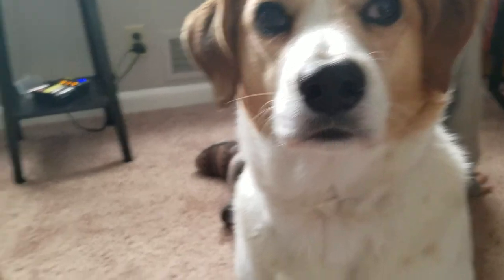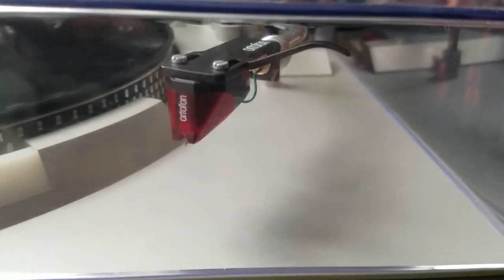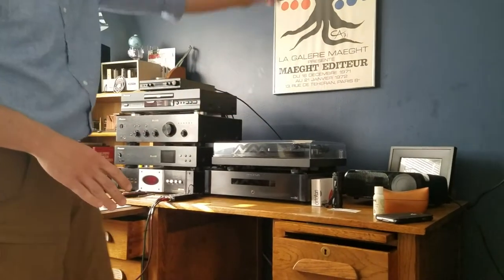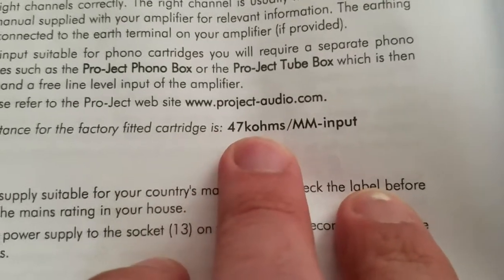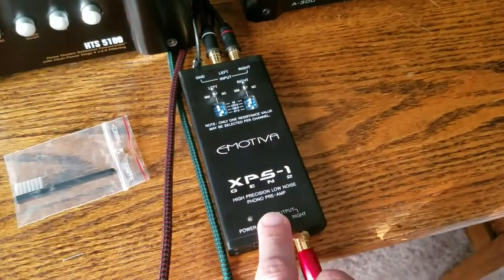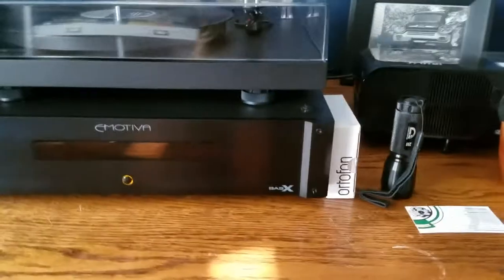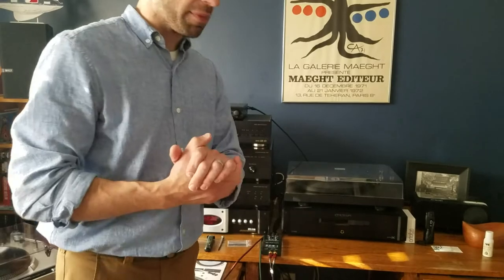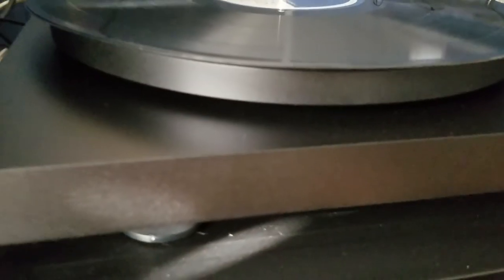Project debut 3 turntable review and test with multiple parts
A 3 part video on the project debut III turntable which EISA is a hailing it as the best product award from 2016 and 2017 turntables named project the classic! I will be doing a full in-depth Hands-On review of this turntable having connected to not only my Pioneer Elite a 20 integrated amplifier also my emotiva Basics a300 power amplifier as well as my parasound Z pre 2 zone preamplifier.  Also the turntable is wired into my emotiva xps-1 Gen 2 high-precision low noise phono preamp and of course power through my Monster Power HTS 5100 surge protector and power conditioner with clean power stage 4 version 2.0 filtering.  I haven't being played through my KEF Omni Q speakers, also Klipsch reference series Towers as well as moving into SVS Prime as well as other SVS speakers.

I find Project turntables to be nothing but the best with the debut 3 turntable immediately playing a brand new LP gave me the truest warmest and simply the best reproduced audio I have ever heard in my office.  The sound of Simply superb immediately upon dropping the tone armor down and The Stylist making contact with every groove on the record you notice each and every little sound analog pick and tick as the stylus finds its way into the track.  I have never heard such a record player we produce such a warm totally balanced sound that really makes you feel like you are involved in the music more so than you ever have been before.  With each and every little sound you hear being produced by that record even the factory supplied stylus cartridge seeps it's way effortlessly into your ears with ease and gives way to a pleasurable music listening experience above any other turntable I have yet to review or own.  Its performance is simply unprecedented as well as its functionality and appearance.  For my review I find it to be exactly what the award calls it to be project the classic making its way to the Top Choice for me as turntables of the decade.

Please check back and subscribe as there are two other parts of this video that are pertaining to the sound and function only of the turntable the rambling and useless rants of my conversations will come to an end after this video and you will hear nothing but project the classic spill out it's wonderful warm rich sonically balanced beautiful sound bleeding out of each and every driver you have it connected to.

Whether you are running by wired biamped speakers like myself, have it connected through several preamplifiers and power amplifiers or simply have this turntable connected to a 1970 solid-state stereo it will sound amazing no matter what.  It is probably the most effortless turntable I have yet to see requiring the least amount of work to get a track to play as well as setting it up.  However for myself I believe it the offer just a little bit less user capabilities than I'd like to have.  Although I will be honest it does sound much better connect to the same amplifier and same speakers that my Technics sl-220 turntable does sporting an ortofon 2m red cartridge.  That is why I will be changing out the factory om5e cartridge from ortofon supplied with the project debut 3 turntable to the more commonly known 2m red as well as blue cartridges to compare its capability with a user-friendly stylus.

I apologize for the quick and sudden ending of this video guys as there is no editing done here nor is there any scripting or even memory performed when making these videos.  After those videos have been posted I will also be moving the turntable into multiple other rooms with multiple other surround sound setups and digital amplifiers in order to achieve the best Ultimate sounding turntable in any room.

I certainly do not recommend placing any components on top of other as I have displayed in the videos.  Mind you that is setup that way for video purposes only and I only recommend placing one component by itself for heat disipation.  Especially a power amp would never have a turntable placed in top of a beautiful tordial Transformer and switch mode power supply in oversized iec's.

I only recommend placing a turntable on a wooden stable desk or piece of furniture that will not pick up vibrations from either the user or other components like drivers and woofers.  Keep in mind this is not the most efficient setup for loud music... this is a setup to hear each and every note performed and every analog tick and discrepancy in the track.  If loudness is what you are attempting to achieve, then you're emotiva basx power amplifier with bi wired not bi amped speakers with a tower setup would be the way to go.  Check your specs... but look for a minimum of 150 watts rms root mean squared... at a minimum of 8 ohms for home speakers.  Also look at amp rating class a AB, or on up.  I do no notice my Marantz sr7010 in my family room to be lacking power and volume.